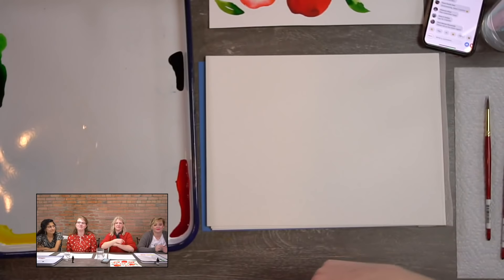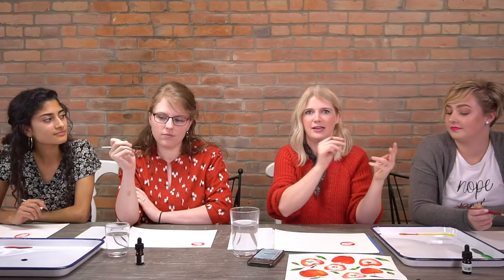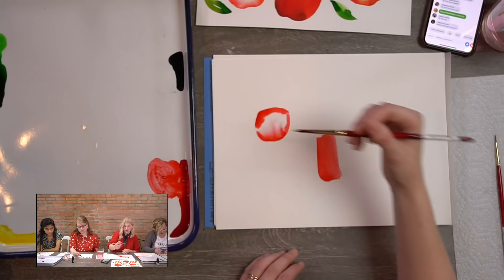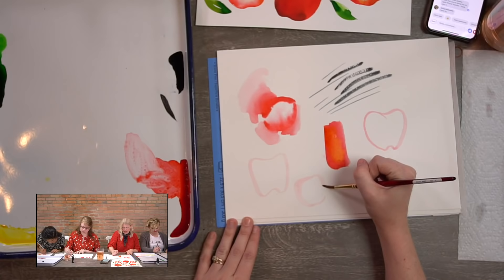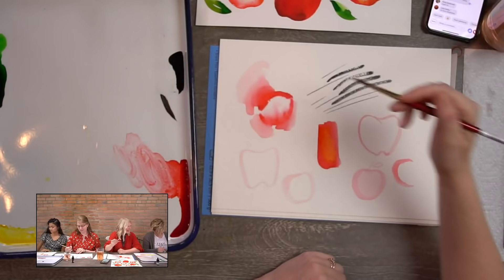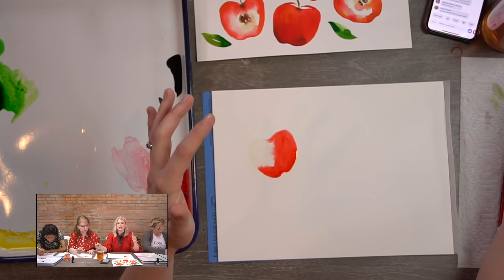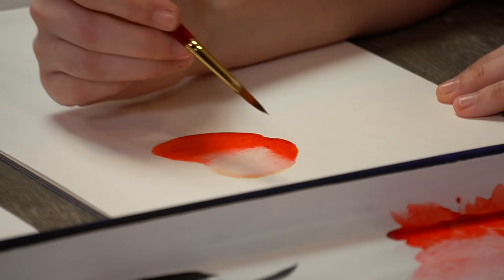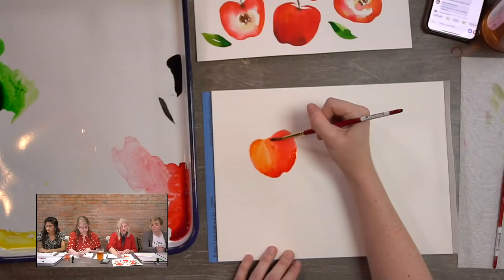LIVE Watercolor: Apples to Apples!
This week we are painting some delicious apples! Come join us and learn how to paint with watercolor.